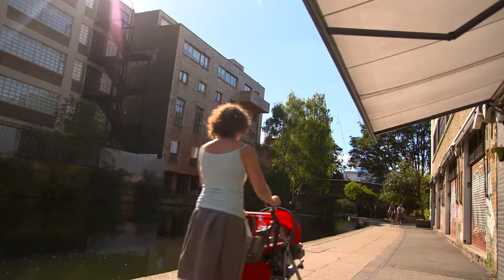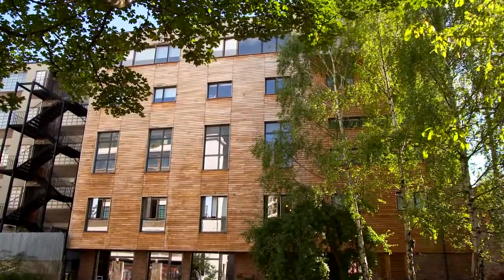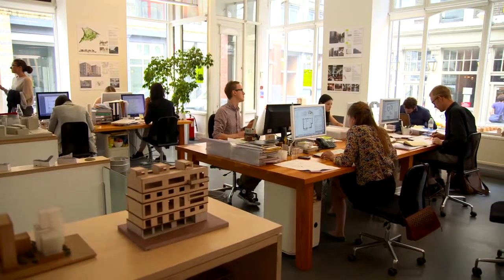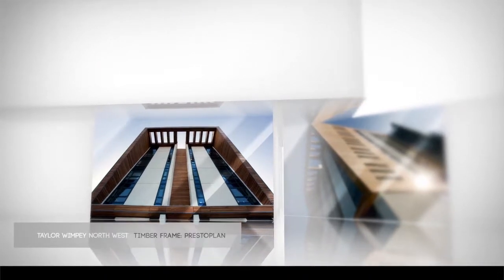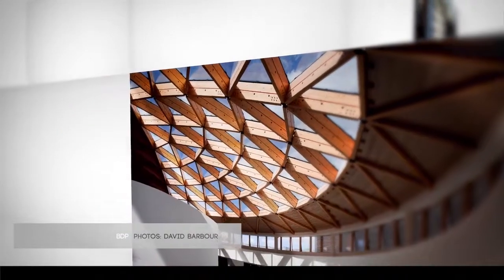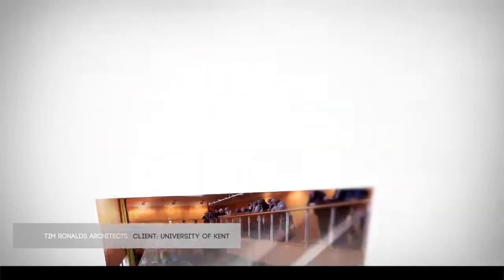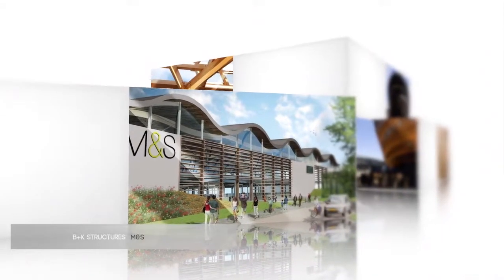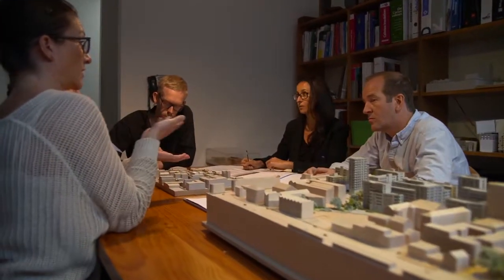Andrew Waugh on why we should build with Timber (Timber | The Building Material of the Future)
In this excerpt from the Wood Campus RIBA CPD module, Timber | The Building Material of the Future, architect, Andrew Waugh explains why he thinks building with wood is the key to sustainable development, and showcases a selection of recent timber buildings.

View the whole module - free - at woodcampus.co.uk